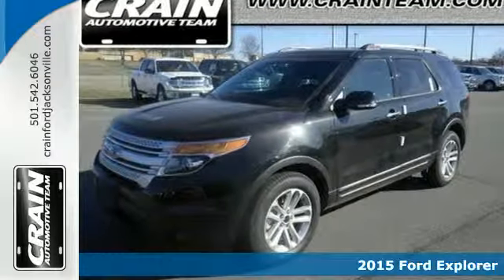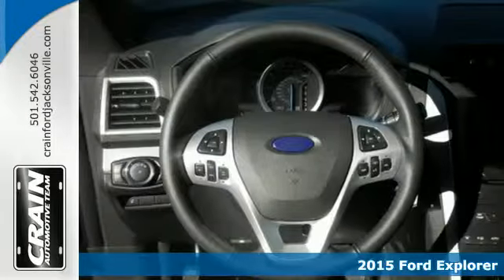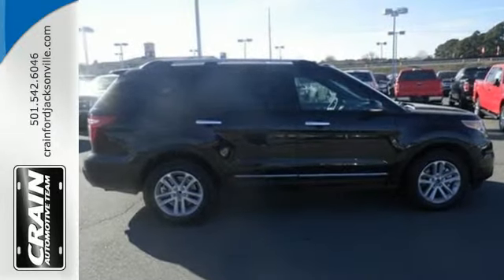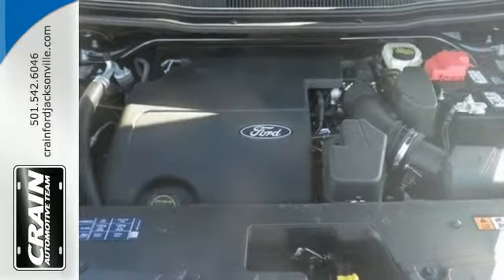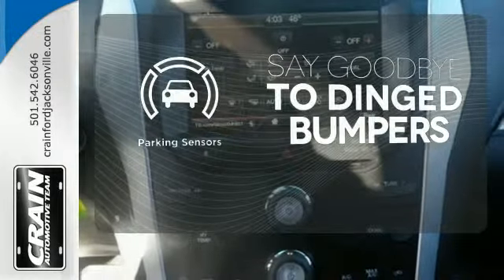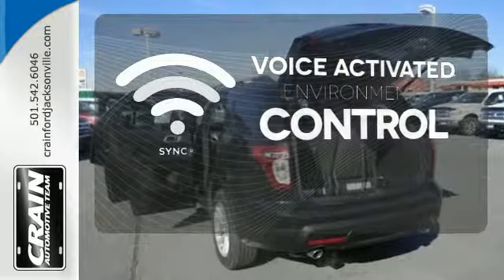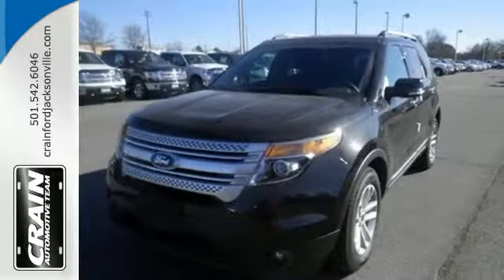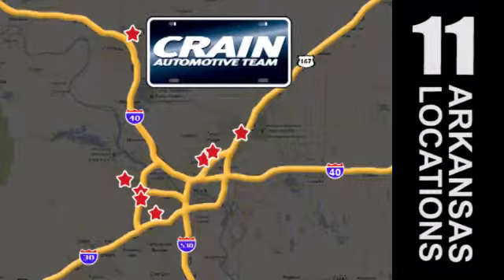2015 Ford Explorer Little Rock AR Jacksonville, AR 5JT3376 - SOLD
Year: 2015
Make: Ford
Model: Explorer
Trim: XLT CONNECT PKG
Engine: 3.5L V6 Cylinder Engine
Transmission: Automatic
Color: Tuxedo Black Metallic
Interior: Charcoal Black
Stock #: 5JT3376
VIN: 1FM5K7D89FGB78770
This 2015 Ford Explorer XLT CONNECT PKG is offered to you for sale by Crain Ford Jacksonville. This Ford includes: ENGINE: 3.5L TI-VCT V6 (FFV) Flex Fuel Capability V6 Cylinder Engine TRANSMISSION: 6-SPEED SELECTSHIFT AUTOMATIC (STD) Transmission w/Dual Shift Mode A/T 6-Speed A/T LICENSE PLATE BRACKET POWER LIFTGATE Power Liftgate Remote Trunk Release *Note - For third party subscriptions or services, please contact the dealer for more information.* More more room? Want more style? This Ford Explorer is the vehicle for you. The look is unmistakably Ford, the smooth contours and cutting-edge technology of this Explorer XLT CONNECT PKG will definitely turn heads. Based on the superb condition of this vehicle, along with the options and color, this Explorer XLT CONNECT PKG is sure to sell fast. Every new and pre-owned vehicle is backed by the Crain Commitment, including our 100% low price guarantee, a 100 hour love it or leave it exchange policy, and a 100 year 100,000 mile warranty. The Crain Team's Got 'Em!

Address:
1800 School Drive